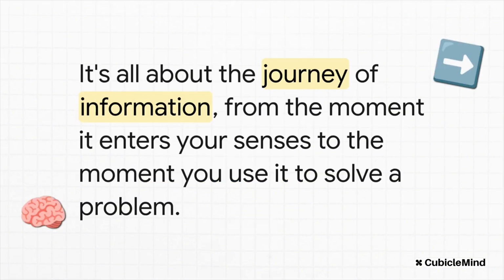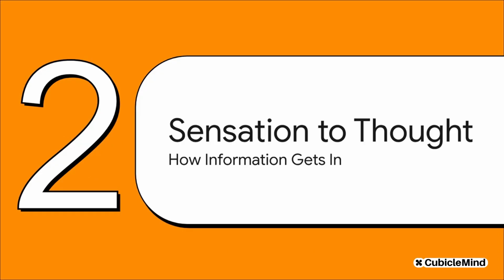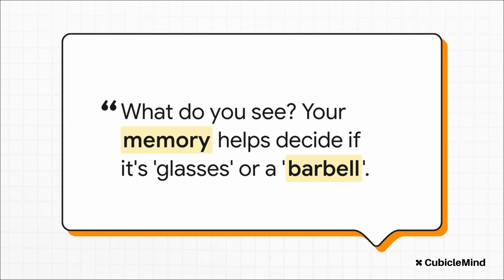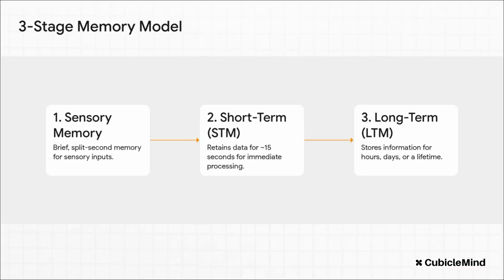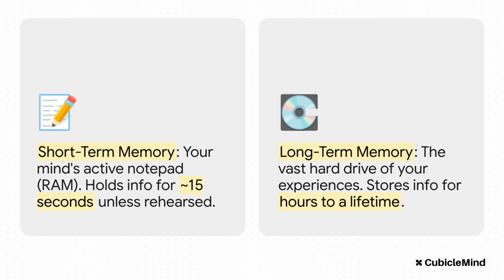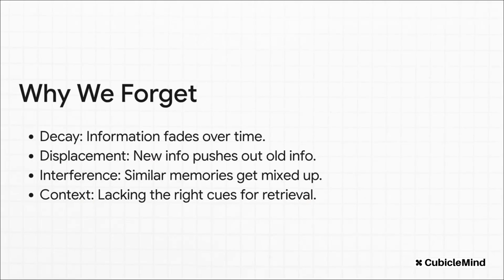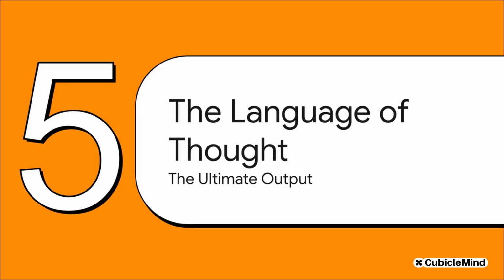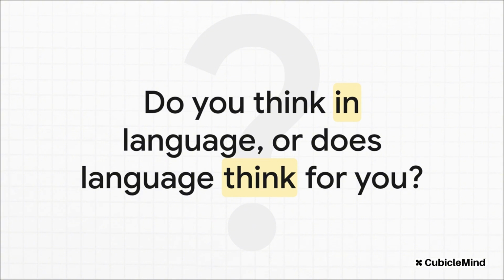The Cognitive Approach: How Your Mind Shapes Reality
Ever wondered what goes on inside your head when you think, learn, or solve problems? This video explores the Cognitive Approach to psychology, which focuses on the internal mental processes that connect our thoughts to our actions.

If you are interested in further supporting the channel,